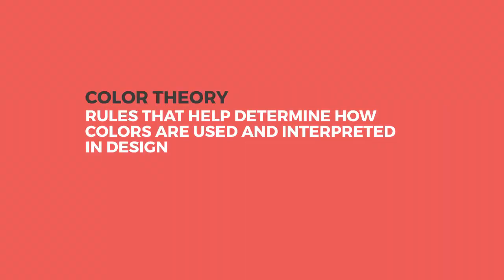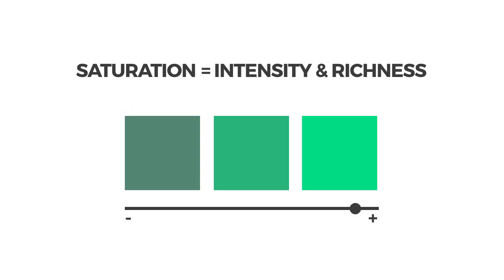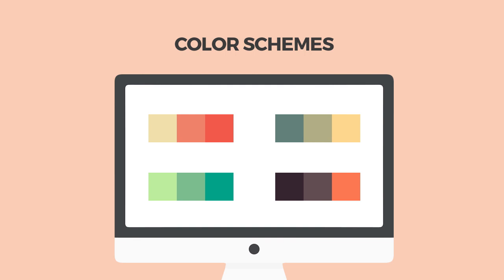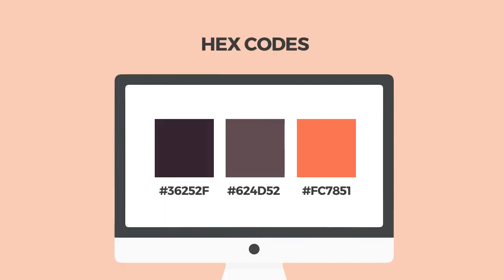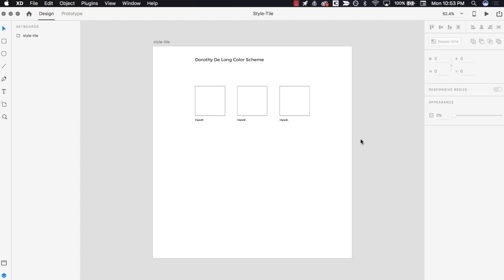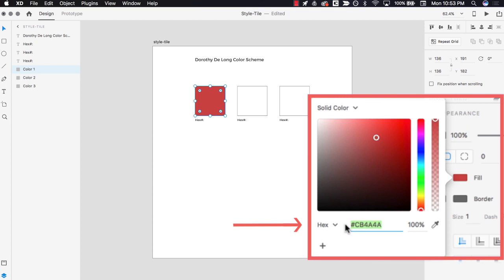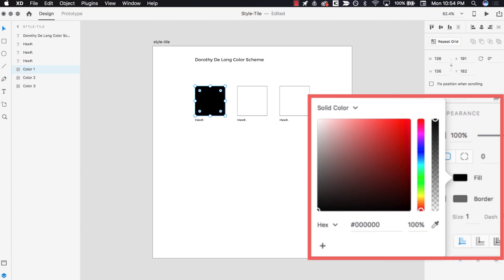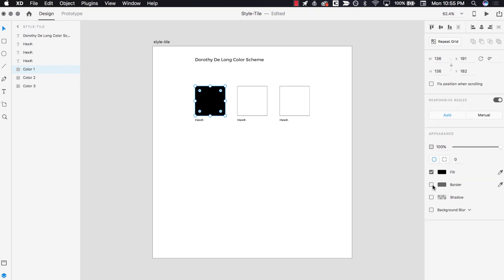Tech 101: Intro to Color Theory in Web Design